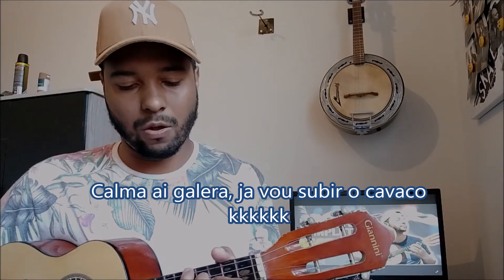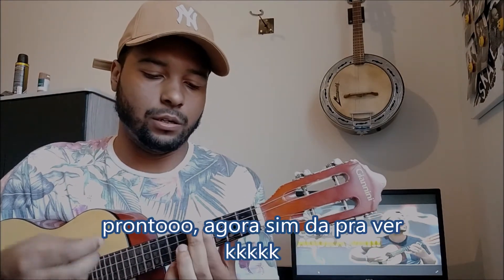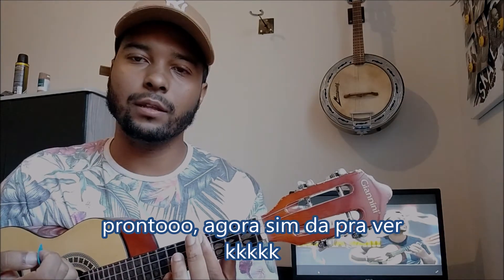ENTENDENDO AS NOTA SUSTENIDO E BEMOL #9 (PASSO A PASSO) APRENDA A TOCAR CAVAQUINHO DO ZERO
NONO VÍDEO DA PLAYLIST (APRENDA A TOCAR CAVACO DO ZERO) ESSA PLAYLIST É UMA SÉRIE DE 10 VÍDEOS ONDE VOCÊ VAI CONSEGUIR APRENDER A FAZER A BATIDA DE SAMBA E PAGODE, VAI APRENDER FAZER ACORDES E MUITO MAIS CONTEÚDOS PRA VOCÊS NÃO PERCAM NEM UM VÍDEO.